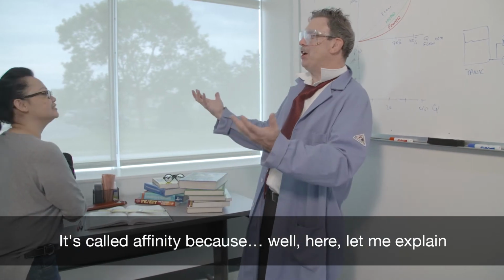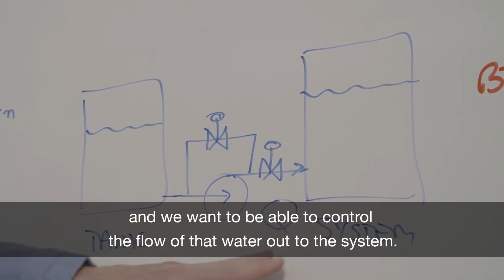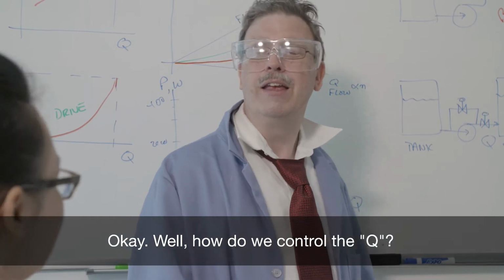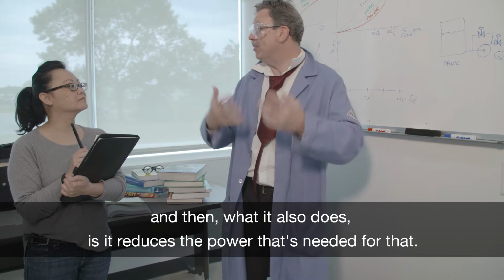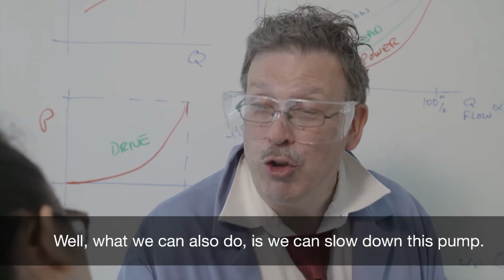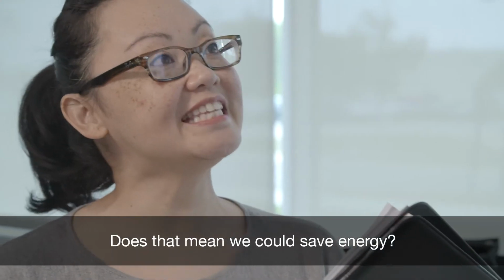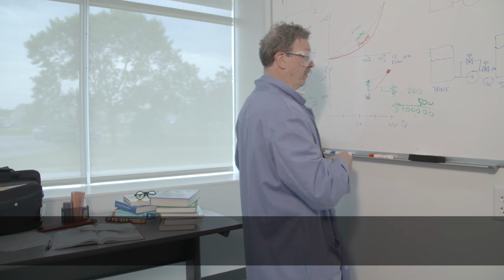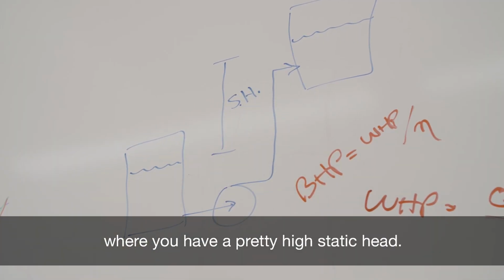ABB Affinity Laws (Subtitles)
ABB.com/Drives - What are the Affinity Laws, and how can Variable Frequency Drives drives help?

Variable Frequency Drives help increase energy savings in the water and wastewater industry by controlling the variables involved in pump or fan performance. This includes performance capacity, head and power consumption.